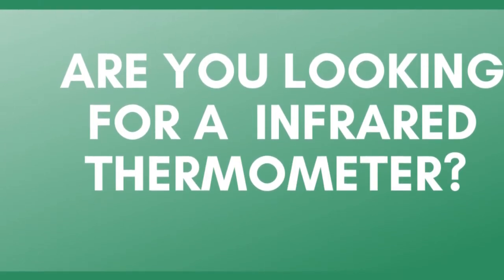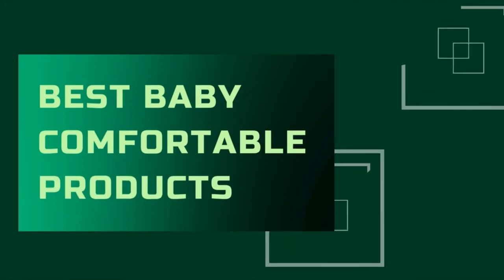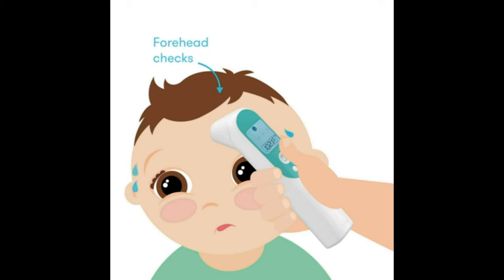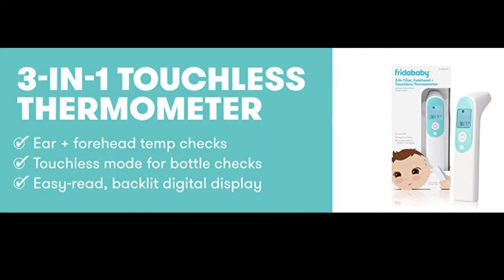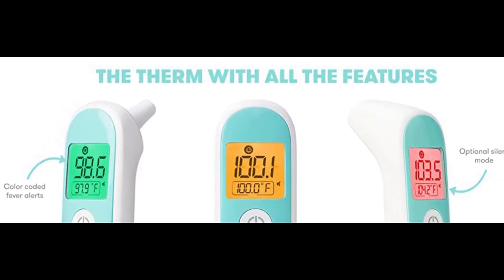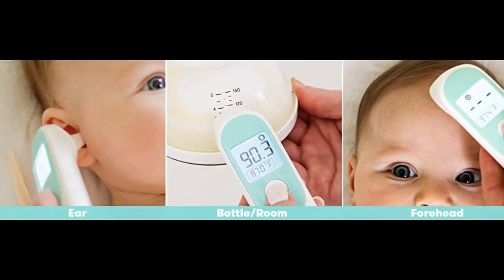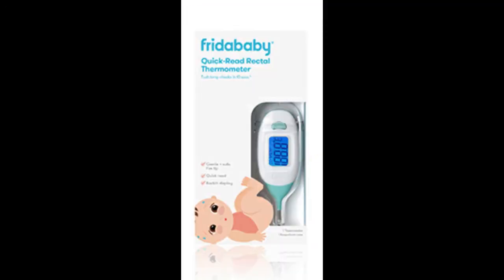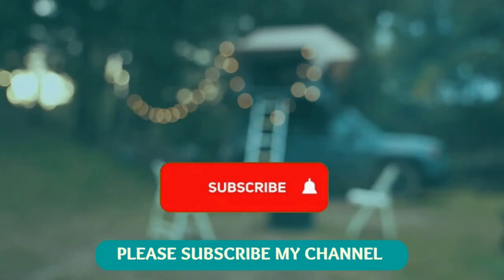Infrared Thermometer: 6 Facts For Better Infrared Thermometer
Hi, are you looking for a Infrared Thermometer?

It is  3-in-1 Ear, Forehead + Touchless for Babies, Toddlers, Adults, and Bottle Temperatures by Frida Baby

You'll never guess what this smart thermometer does! That's right, it can measure your temperature from the ear, forehead, and even without touching you at all!

The 3-in-1 Ear, Forehead + Touchless Infrared Thermometer does exactly what you need it to do in a matter of seconds! It's never been easier to stay healthy and comfortable.

Whether your child is sick with a fever, or you're checking on your elderly parent, this infrared thermometer that takes the guesswork out of knowing just how hot or cold they are.

Use it as a traditional thermometer right on their forehead or as a touchless ear thermometer. It also has a spot to attach to the forehead so you can measure temperature while they sleep!

amazon thermometer
accurate thermometer,
thermometer temperature,